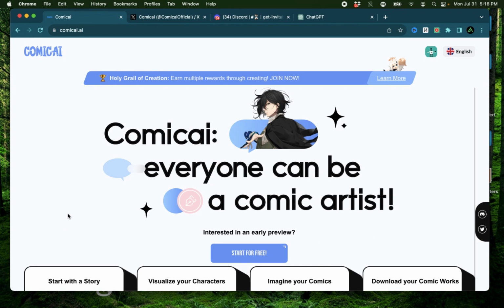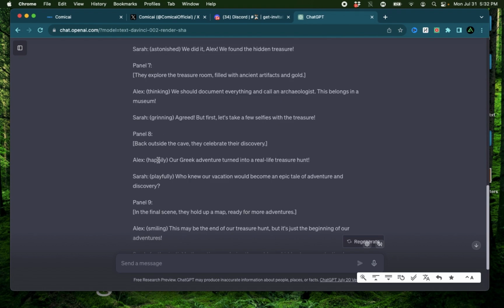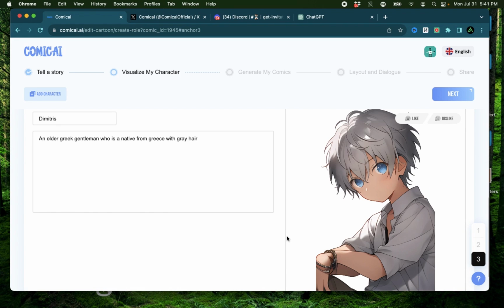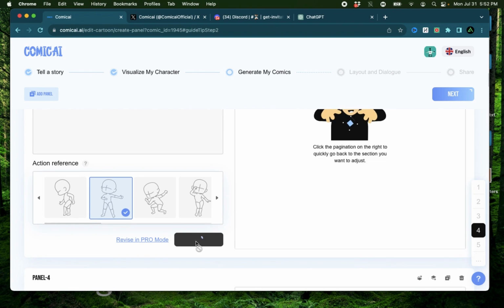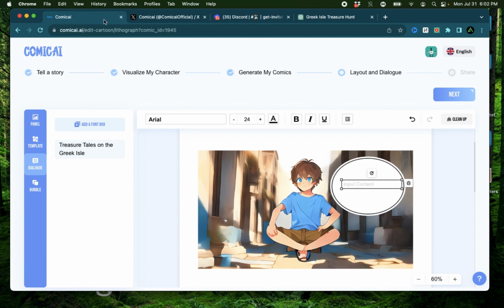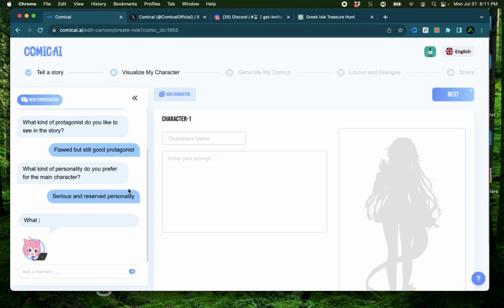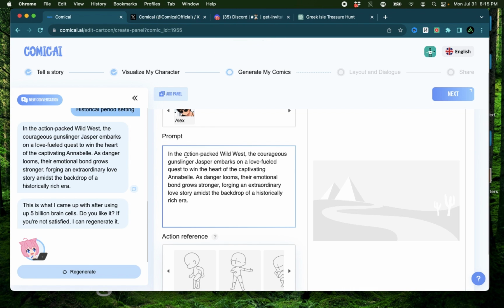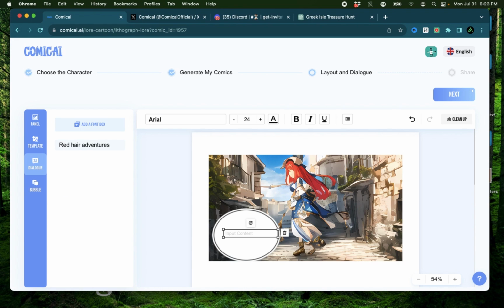FREE Text to Anime generator : Comic AI - complete step by step tutorial for beginners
Invitation code -  qMupNqXmKRHp

-  Comic.ai is an online platform that utilizes artificial intelligence (AI) to create anime style comics. It offers a user-friendly interface for individuals to generate their own comics using AI-powered tools.

- ComicAI create originals - story mode with chatGPT - 01:48
- Character generation - 03:25
- Panel generation - 05:32
- Comic book layout design and text - 09:28
- Comicai create originals - free creativity mode - 11:55
- Comics AI to create derivatives - 16:45